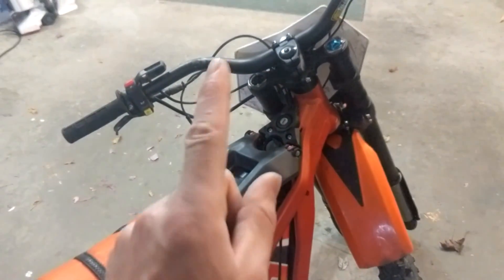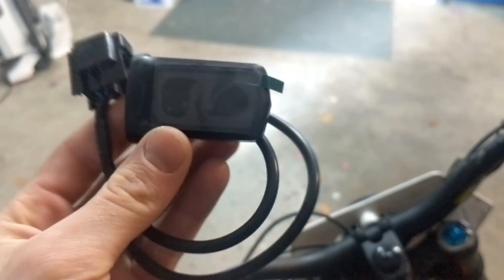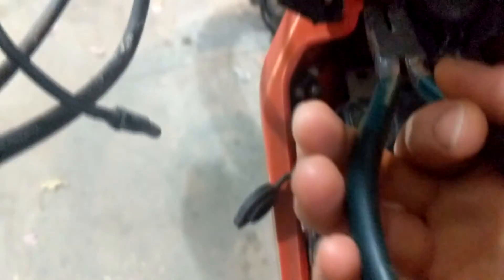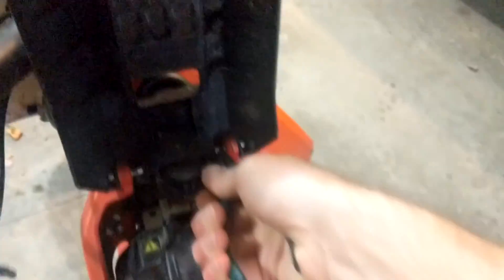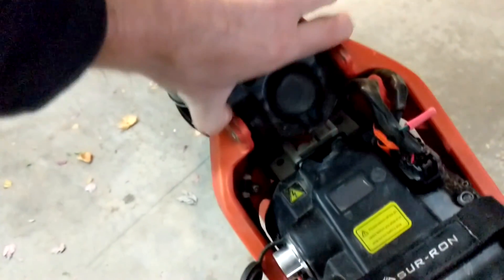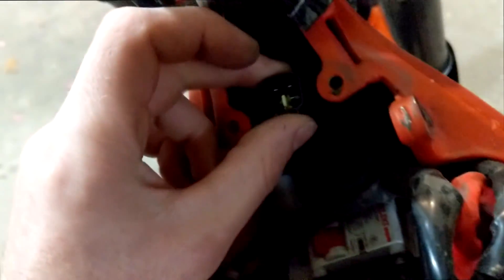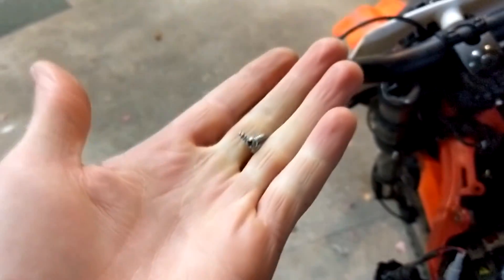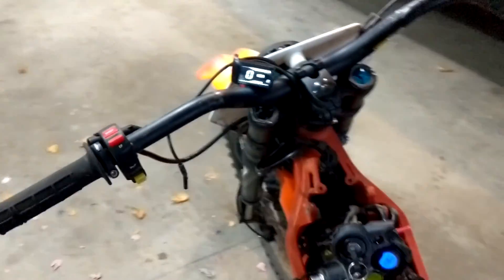Replace The Display On The Sur-ron/Segway